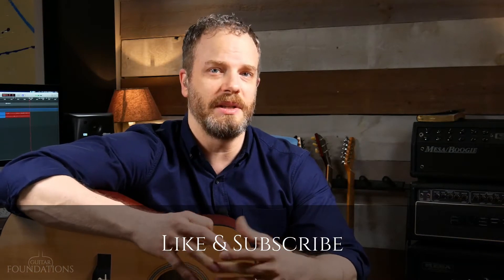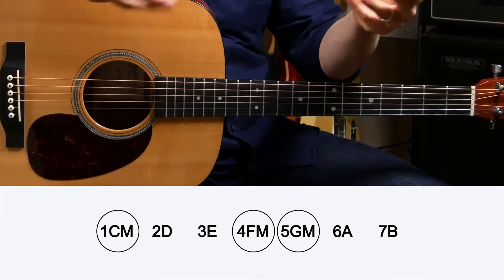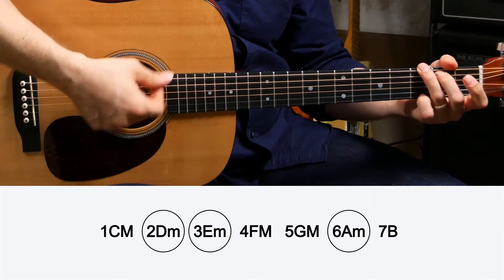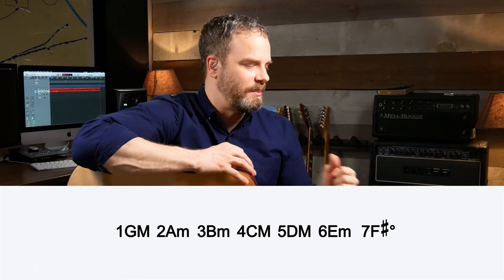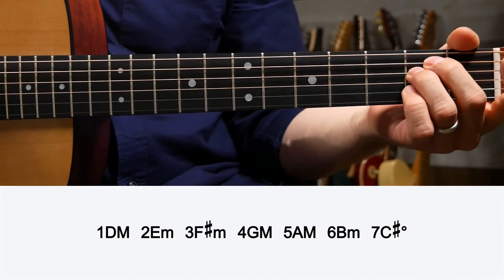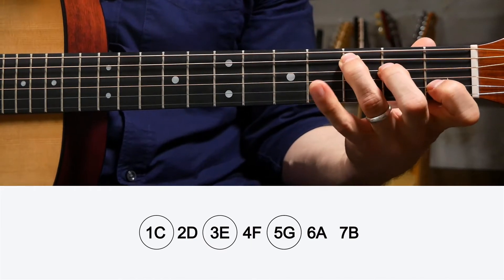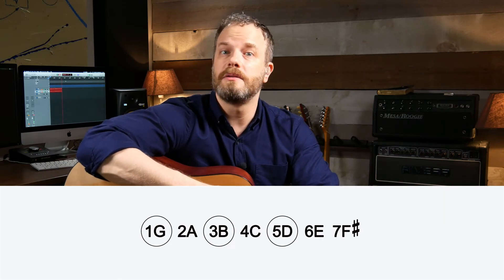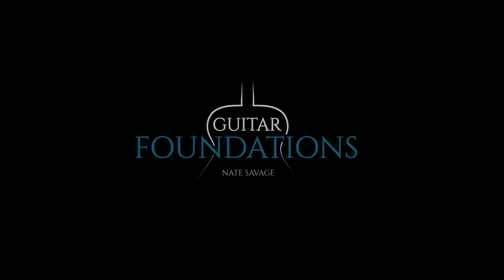What Chords Sound Good Together? - 31 Guitar Foundations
This is the Guitar Foundations lesson where everything you've been working will come together in a perfect storm. We are going to take all of the techniques, strumming, chords, songs, and music theory we've been learning about and look at the big picture by figuring out how to tell what chords sound good together in any major key. This will give you the freedom to make up your own chord progressions and the knowledge to figure out the songs you love faster.